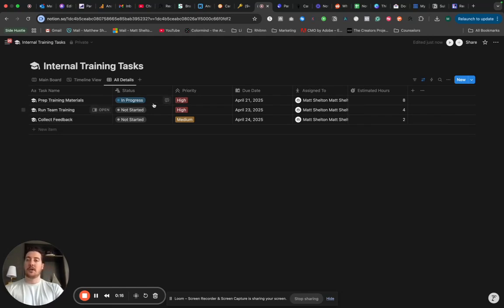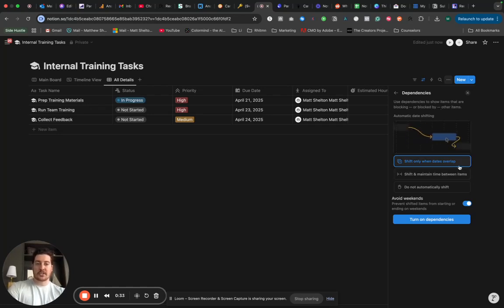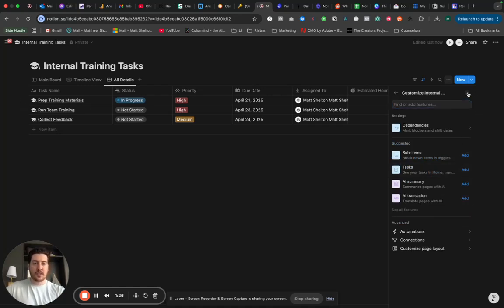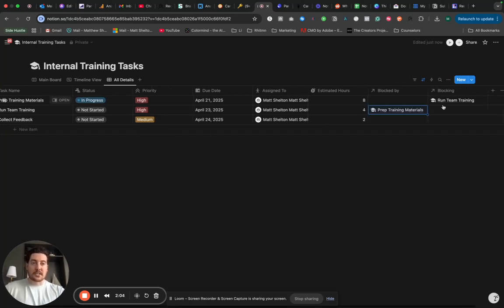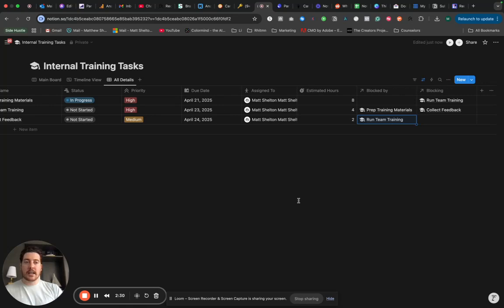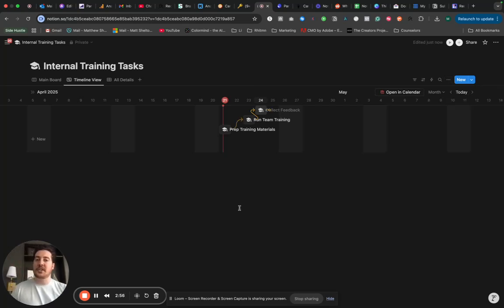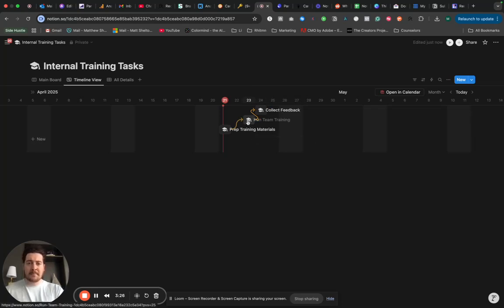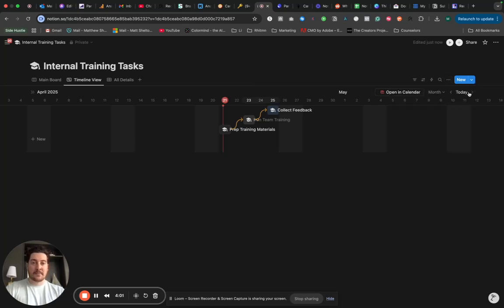Create Notion Task Dependencies (For Beginners)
Learn how to create Task Dependencies in Notion in under 2 mins! Great for beginners and great for building a project management system that thinks for itself.

Get tips like this sent to your inbox every week (it's free) with Notion Kits Newsletter